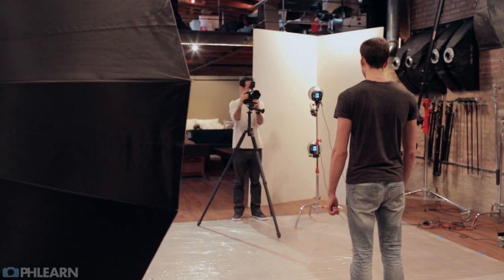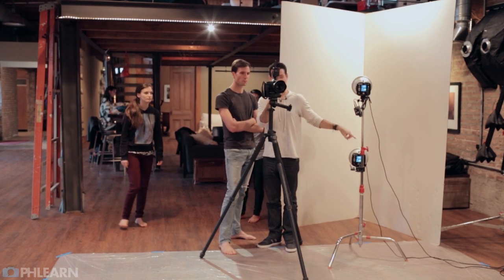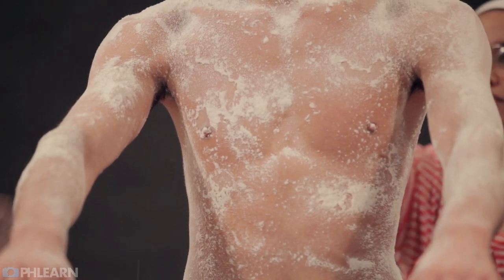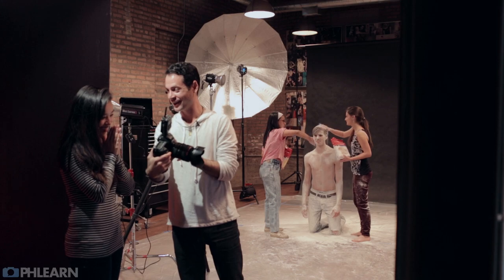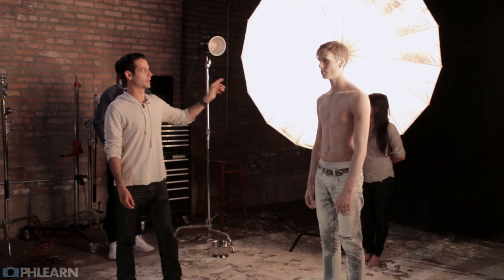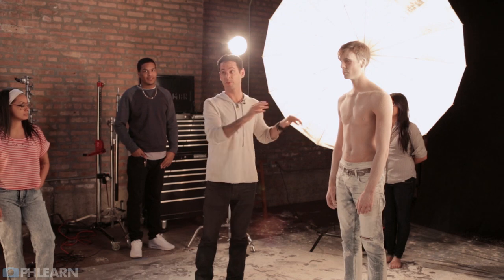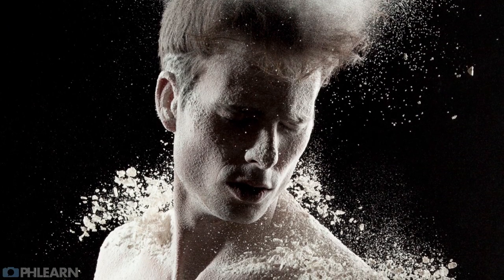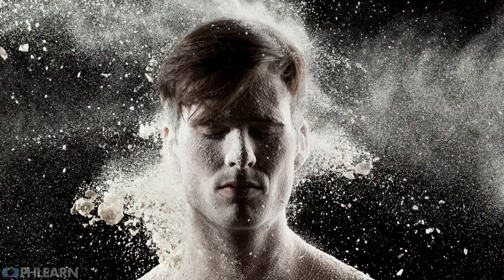Behind the Scenes: Powder Galaxy Pro Tutorial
Let's create something awesome! The subject for this image was photographed on a black background, all of the stars were added in post. Included in this tutorial are 9 high resolution images of starry skies that you will use to create your own galaxy. This tutorial includes a ton of information on using blending modes and layer masks as well as building effects on one another!